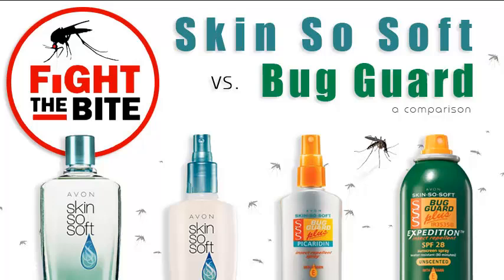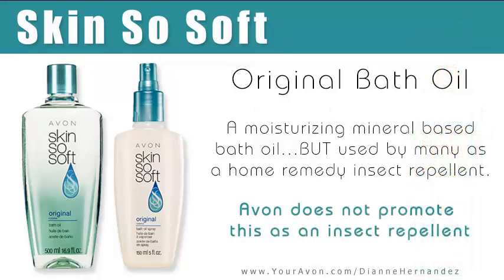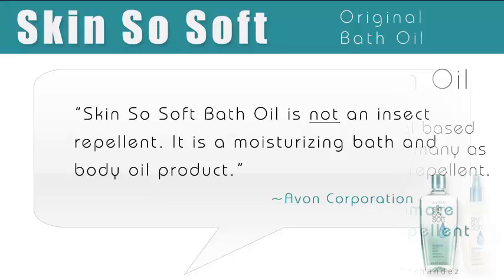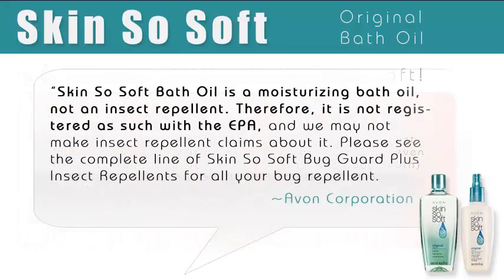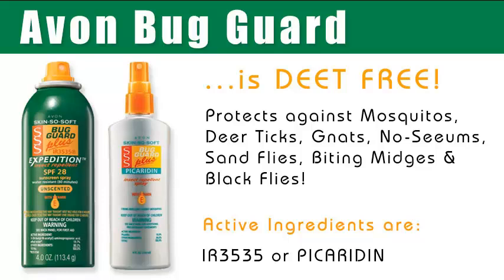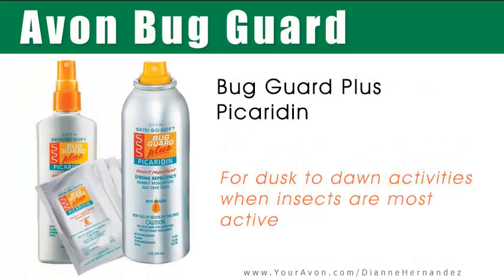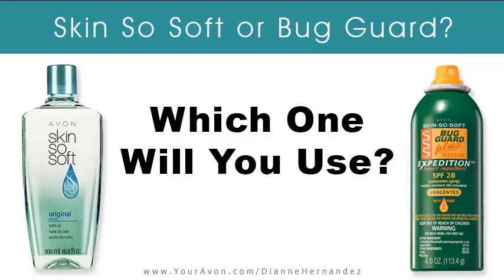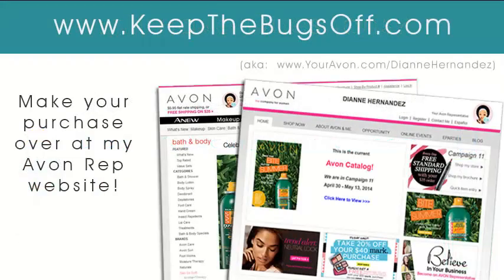Avon Bug Guard Skin So Soft Insect Repellent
- Does Avon Skin So Soft Bath Oil Really Work as an Insect Repellant? What about Avon Bug Guard? Get The Real Facts Here Once & For All!

**  For more resources you can check out these pages over at my blog! **

Skin So Soft Insect Repellent - Debunking The Myth (real live testimonies from my Avon Customers in comments section)

The Avon Skin So Soft Experiment ( my personal experience)

. . .  and lastly you can order Avon SSS Bug Guard or Skin  So Soft Bath Oil directly here

Dianne